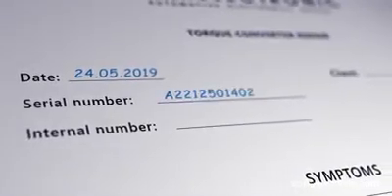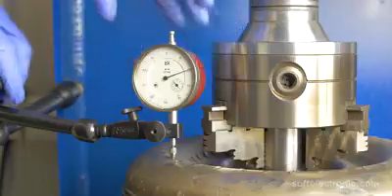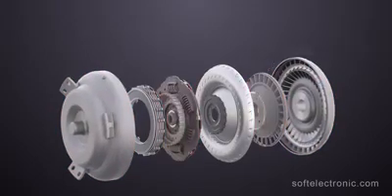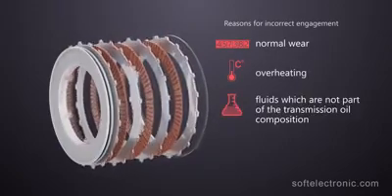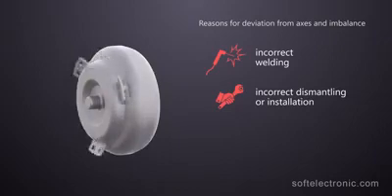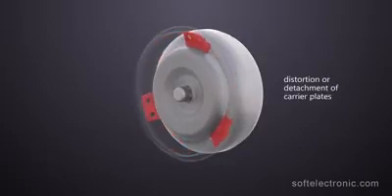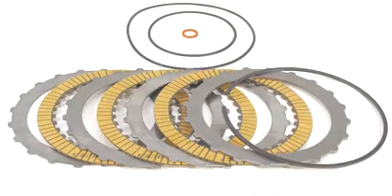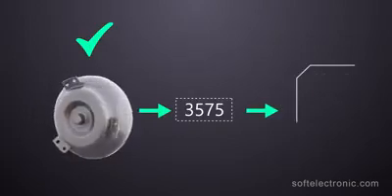Torque Converter in the Automatic Transmission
A torque converter is a type of fluid coupling which is used to transfer rotating power from the engine of a vehicle to the transmission. It takes place of a mechanical clutch in an automatic transmission. The main function of it is to allow the load to be isolated from the main power source. It sits in between the engine and transmission. It has the same function as the clutch in manual transmission. As the clutch separates the engine from the load when it stops, in the same way, it also isolates the engine from the load and keeps engine running when a vehicle stops.
Cars with automatic transmissions don’t have clutches, so they need a way to let the engine keep running while the wheels and gears in the transmission come to a stop. Manual transmission cars use a clutch that disconnects the engine from the transmission. Automatic transmissions use a torque converter.
When the engine is idling, such as at a stoplight, the amount of torque going through the torque converter is small but still enough to require some pressure on the brake pedal to stop the car from creeping. When you release the brake and step on the gas, the engine speeds up and pumps more fluid into the torque converter, causing more power (torque) to be transmitted to the wheels.